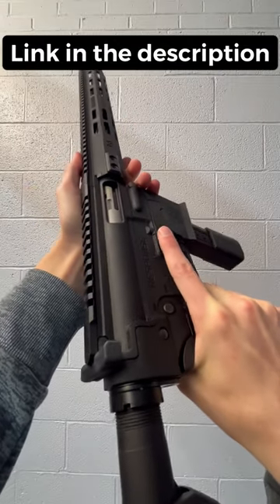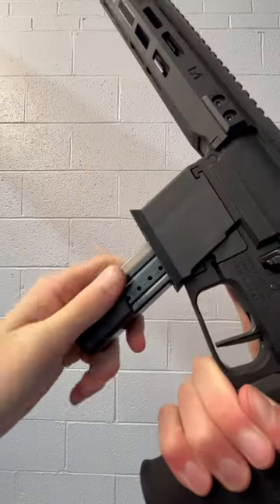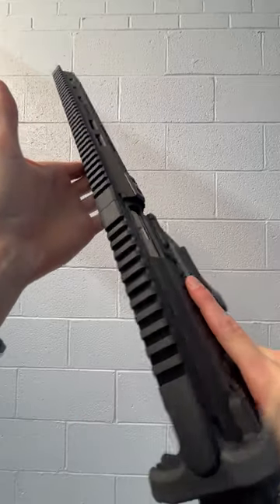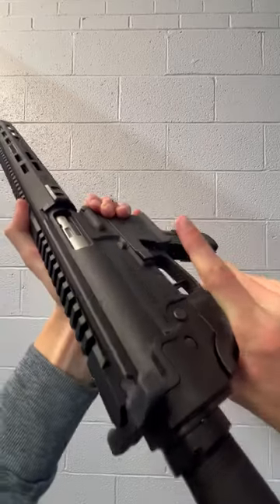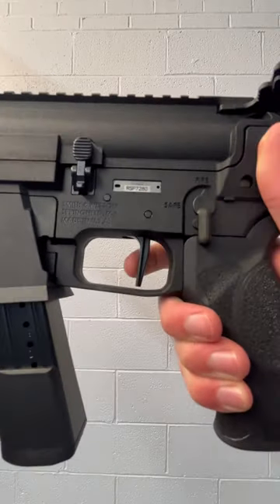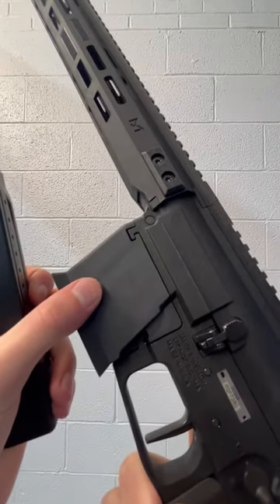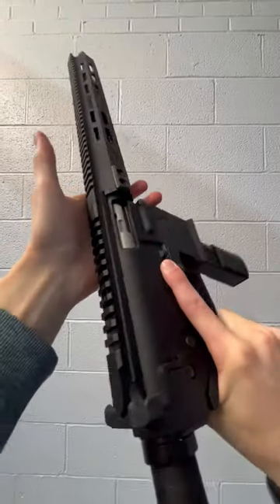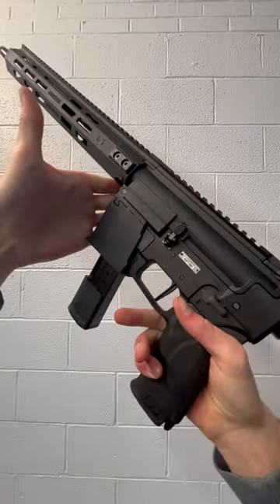Smith and Wesson Response - S&W’s newest 9mm carbine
Ruger Mark IV
Check out Double Tap
Double Tap's Instagram: